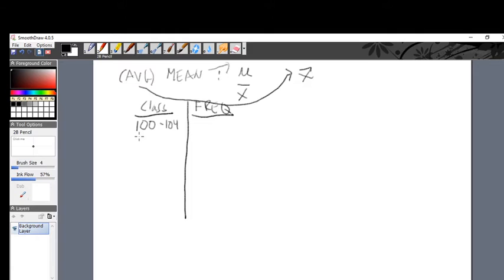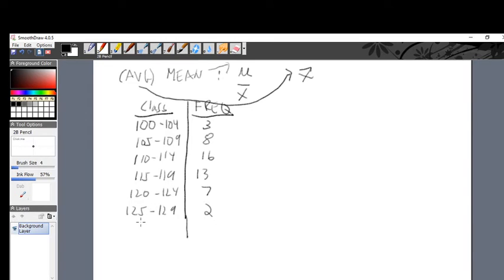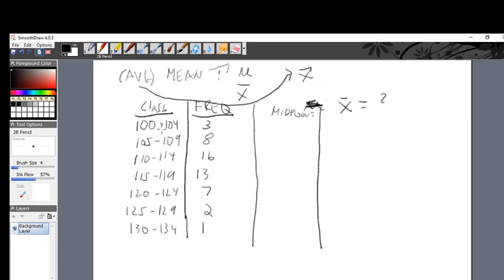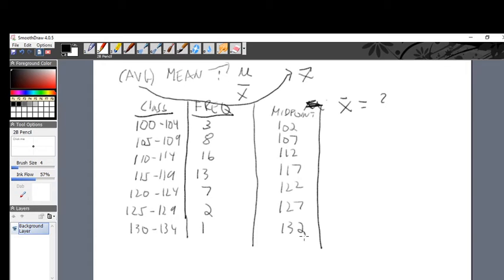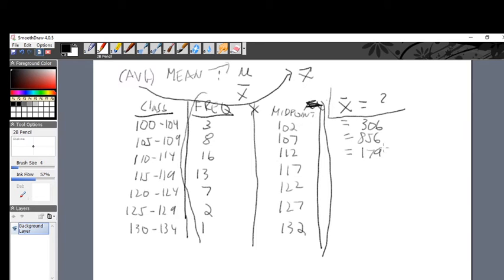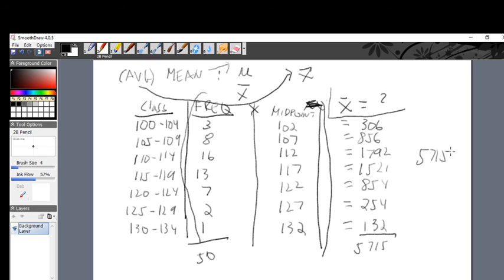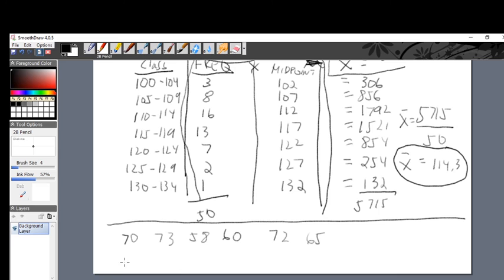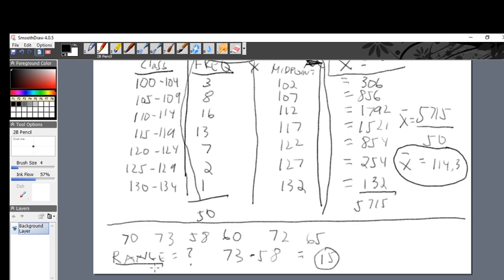M108 SP' 21 VID 40 mean grouped data